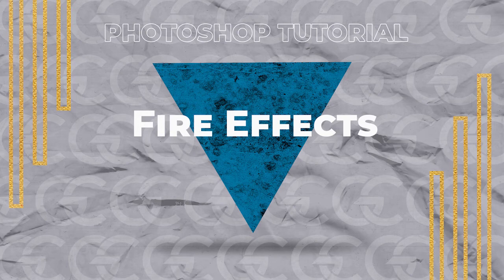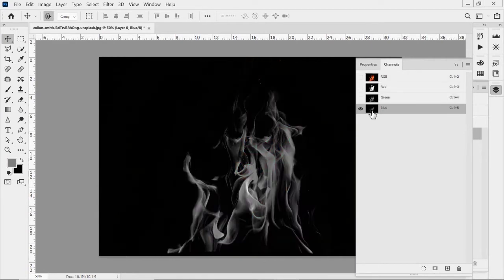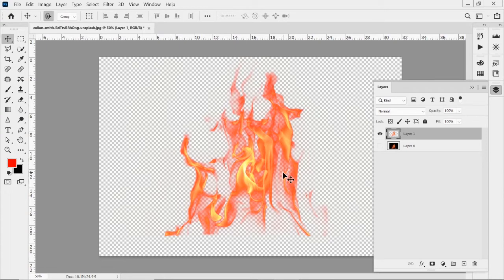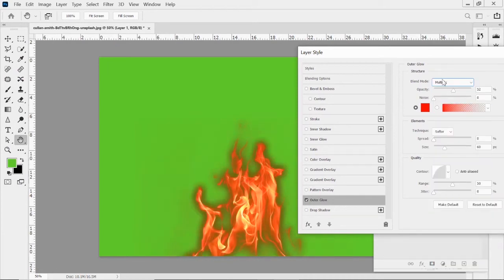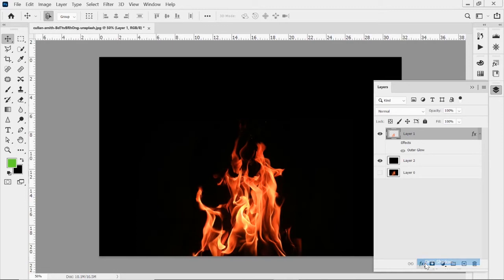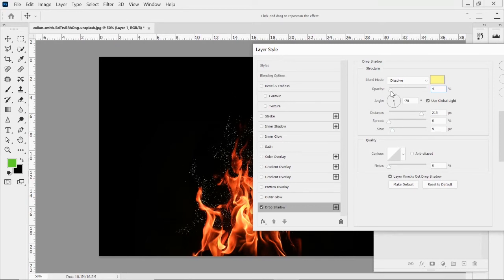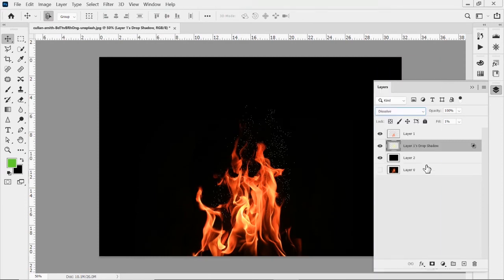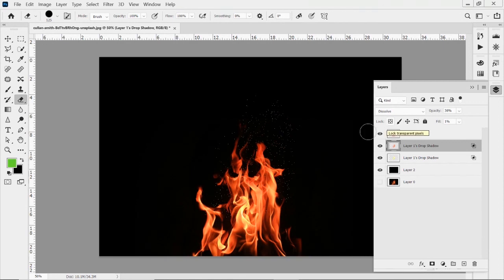Photoshop Tutorial - Fire Effects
This video shows you how to quickly extract fire from a black background to use as a transparent element in your composite design.  It also has tips on how to add some details to make your fire look more realistic.